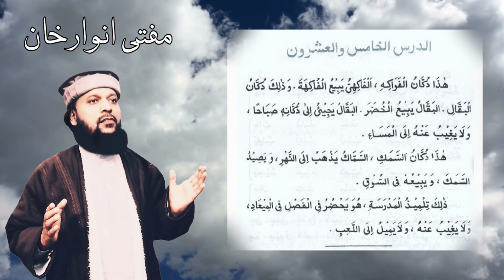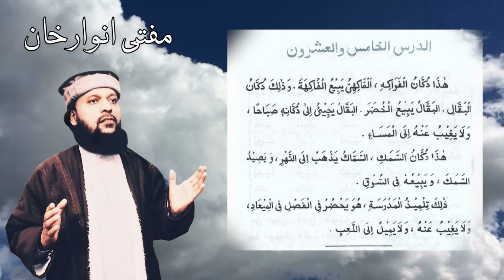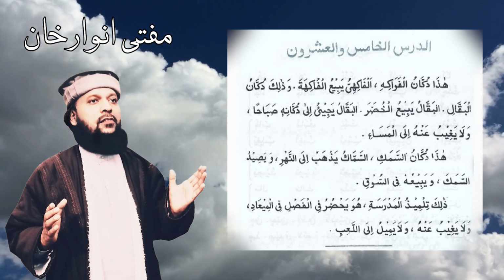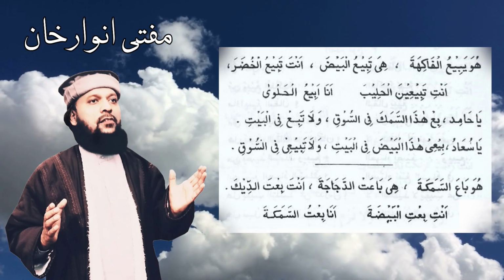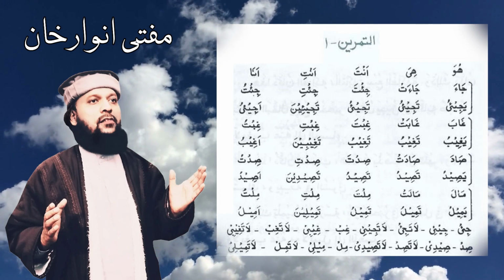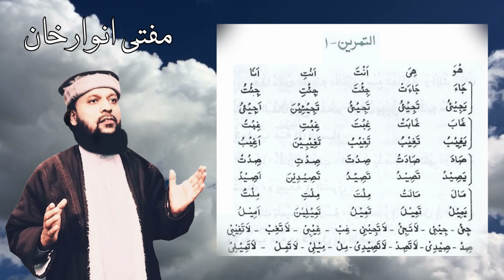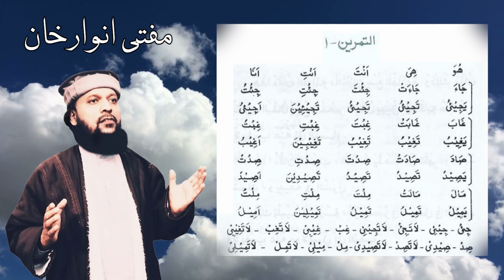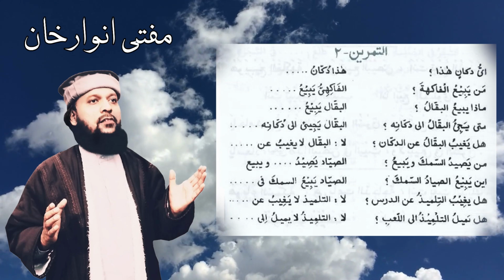Al-Qira'ah al-Wadihah | Book 1 | Lesson 25 | English | Mufti Anwar Khan